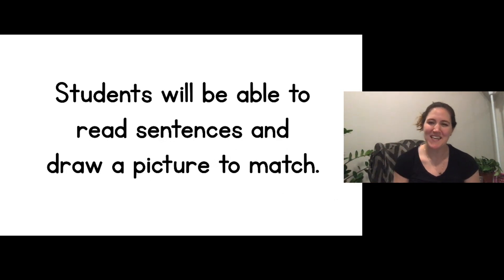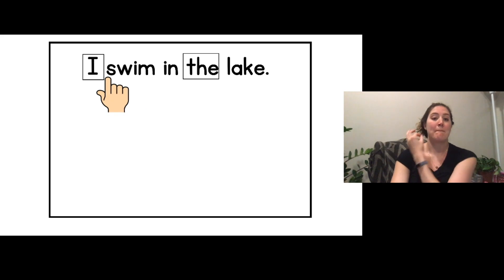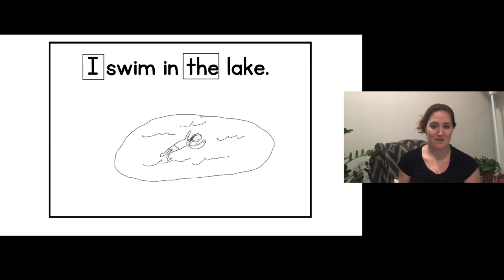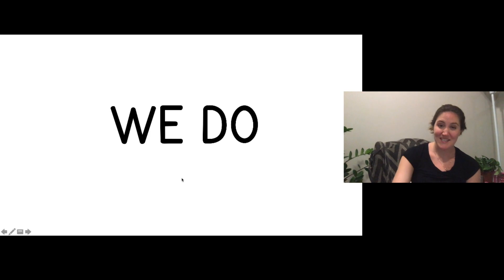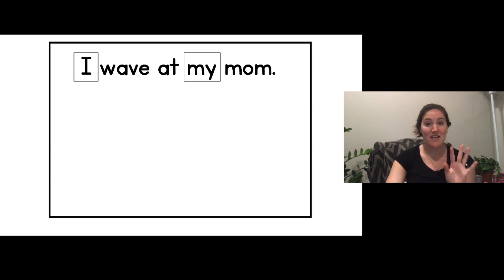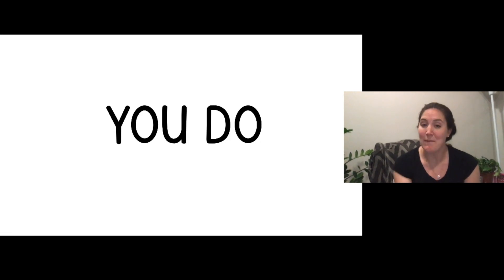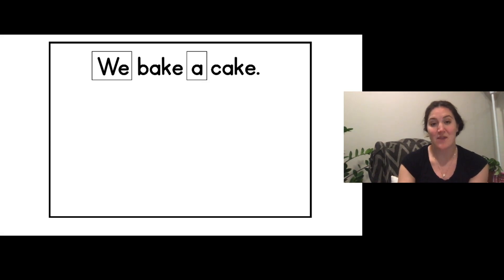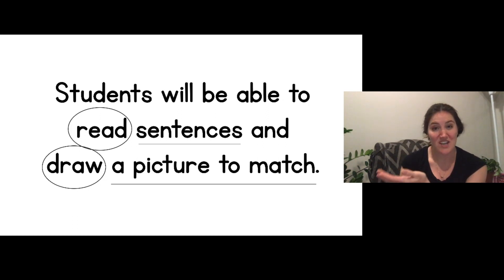Read a sentence and Draw to Match : Phonics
Ms. Moses will show students how to read sentences with sight words, CVC and silent e. Check out classdojo for more sentences to practice reading! :)